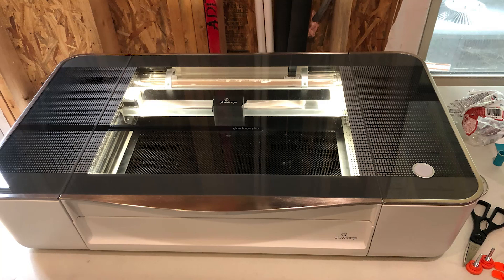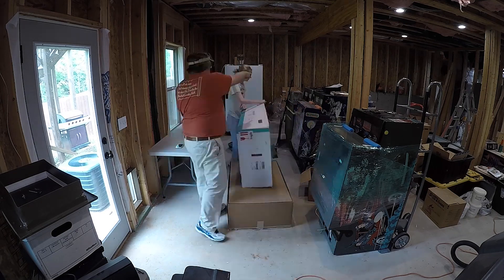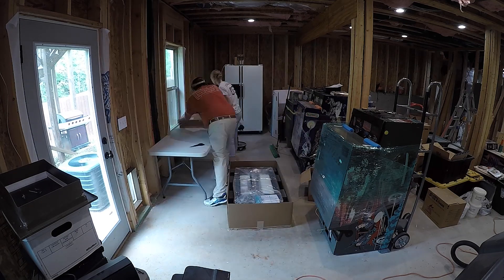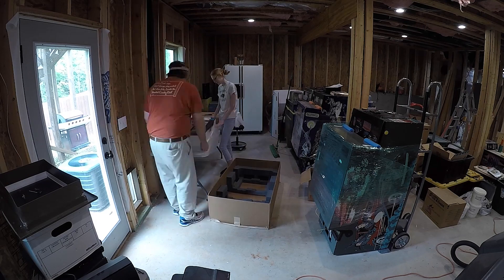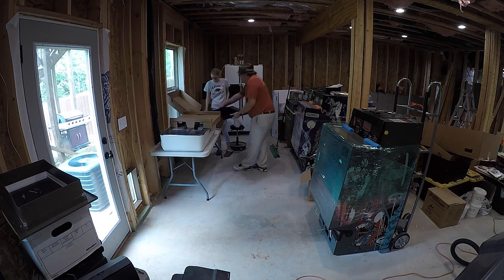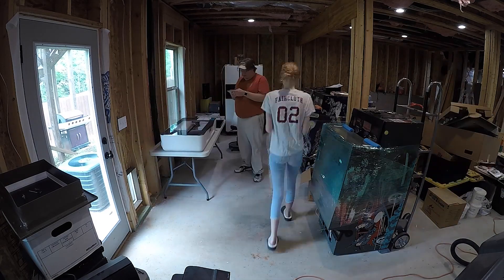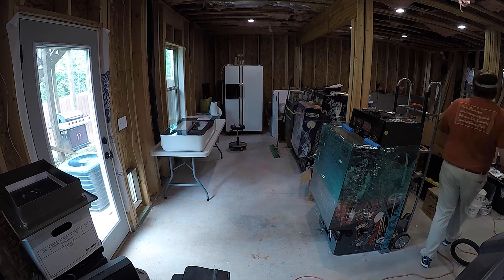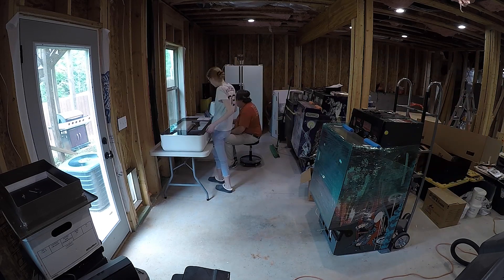Glowforge Unboxing and First Cut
In this episode we unbox a new tool, a Glowforge 3d Laser Printer (engraver/cutter), and do a quick test cut.

Don't pay full price for a Glowforge!
Save up to $500 when you purchase a Glowforge using this